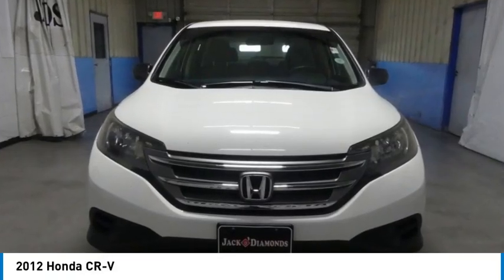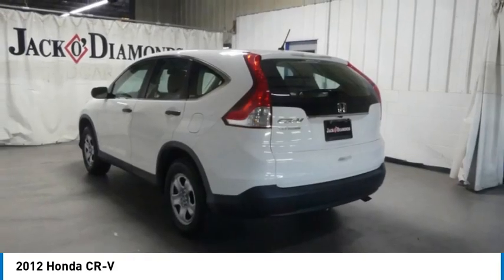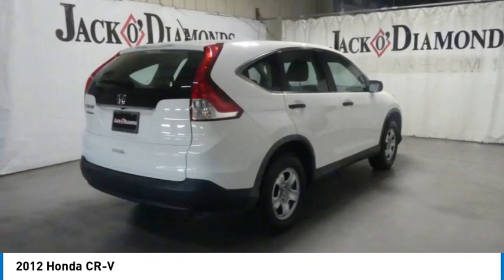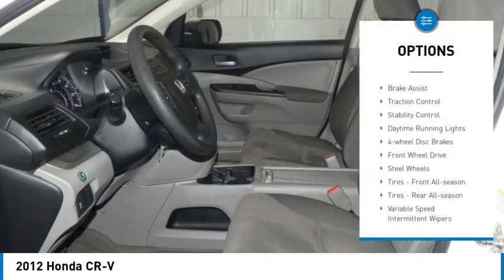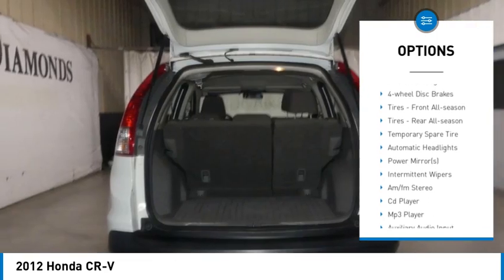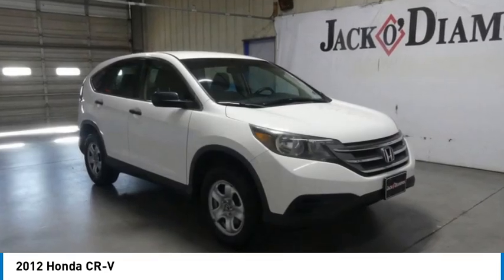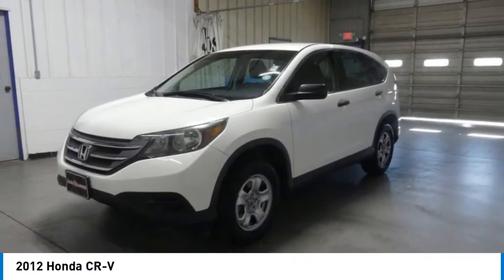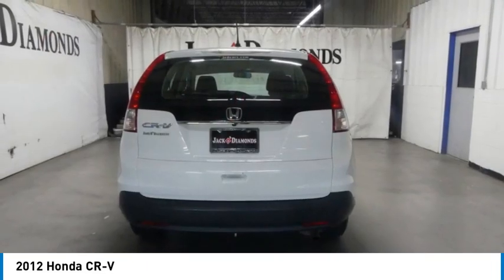2012 Honda CR-V 24HV132A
2012 HONDA CR-V Tyler, TX
Stock# 24HV132A